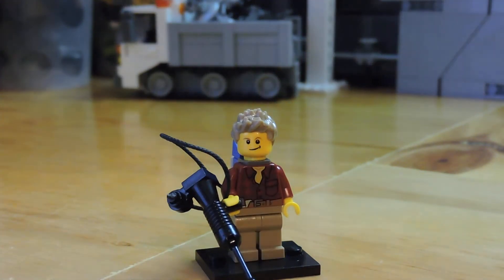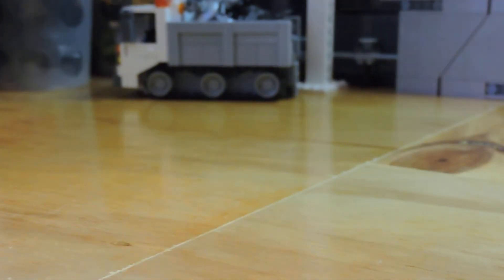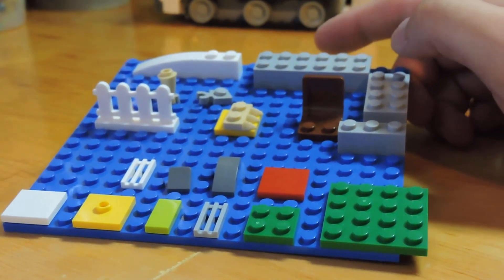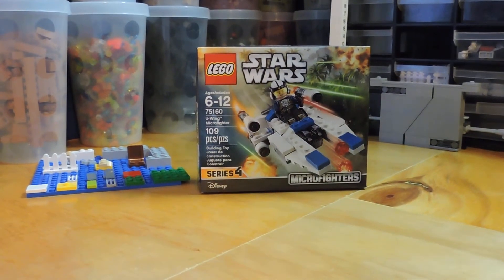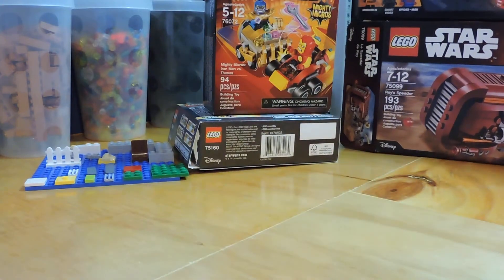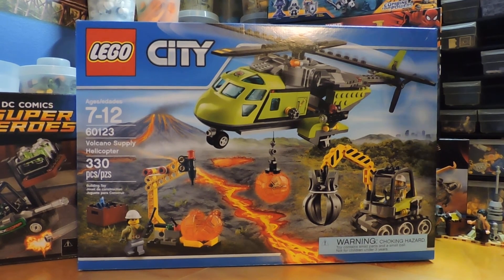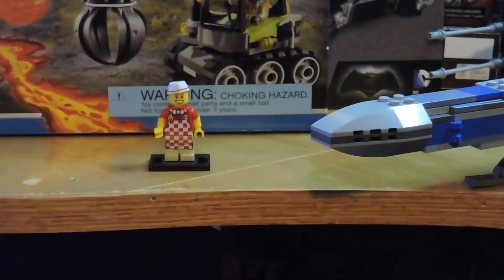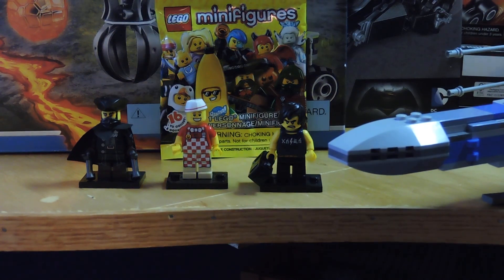HAULING AND BALLING?! Clearance Lego Haul!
Welcome back to another video! We have a great haul to show you!